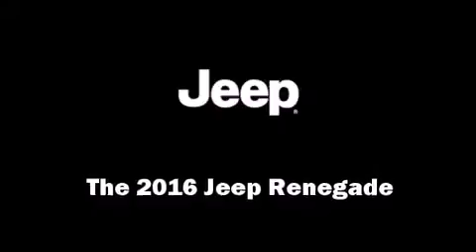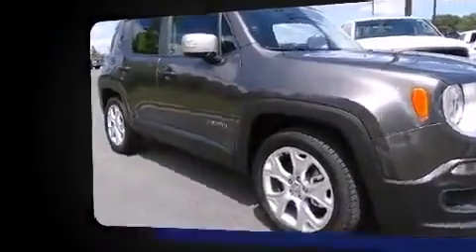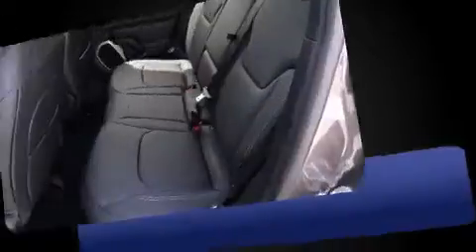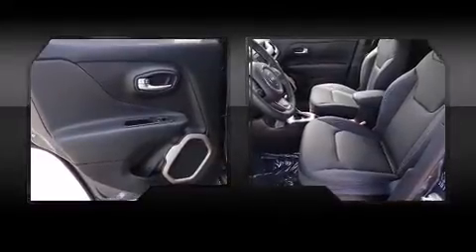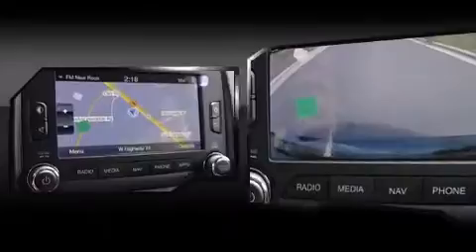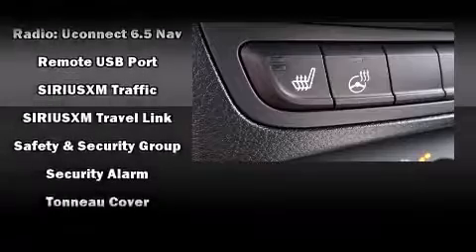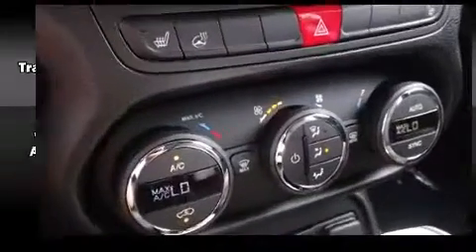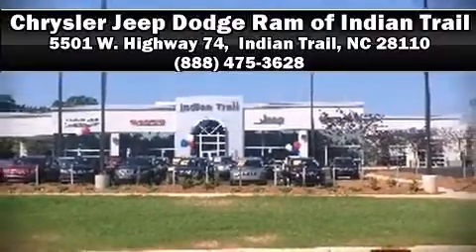2016 Jeep Renegade Limited FWD in Indian Trail, NC 28110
5501 W. Highway 74

Come test drive this 2016 Jeep Renegade It features a front-wheel-drive platform, an automatic transmission, and a 2.4 liter 4 cylinder engine. A wealth of standard features means that you no longer have to sacrifice. Such as remote keyless entry, front and rear reading lights, 1-touch window functionality, a trip computer, an automatic dimming rear-view mirror, heated seats, rear wipers, and a blind spot monitoring system. Features such as automatic climate control and leather upholstery prove that economical transportation does not need to be sparsely equipped. For drivers who enjoy the natural environment, a power moon roof allows an infusion of fresh air. Jeep also prioritized safety and security with features such as: dual front impact airbags with occupant sensing airbag, head curtain airbags, traction control, brake assist, anti-whiplash front head restraints, a security system, an emergency communication system, and 4 wheel disc brakes with ABS. For added security, dynamic Stability Control supplements the drivetrain. Our aim is to provide our customers with the best prices and service at all times. Stop by our dealership or give us a call for more information.